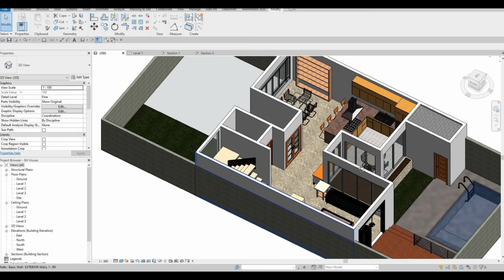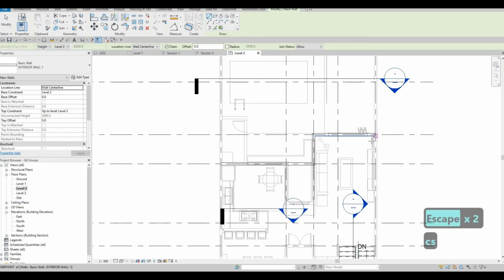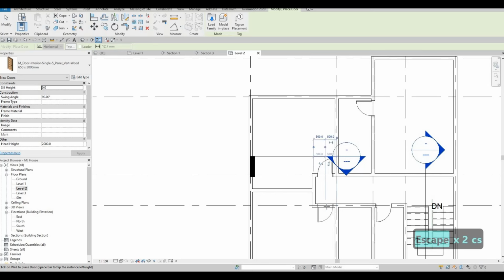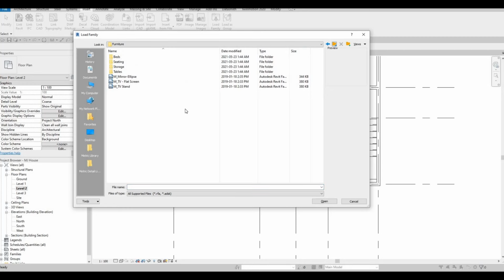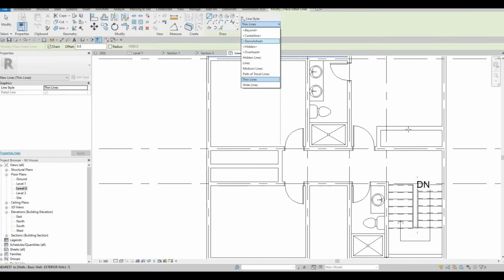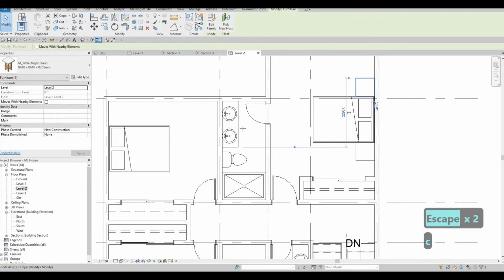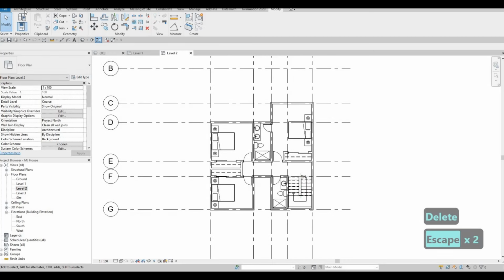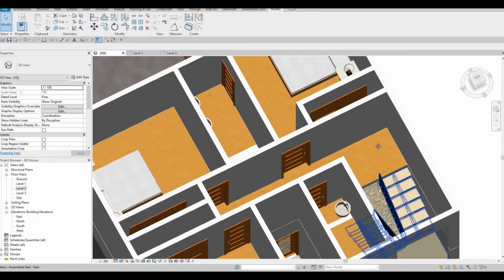DRY House | Part 11 | Complete Step By Step Project | Revit and Twinmotion Tutorial